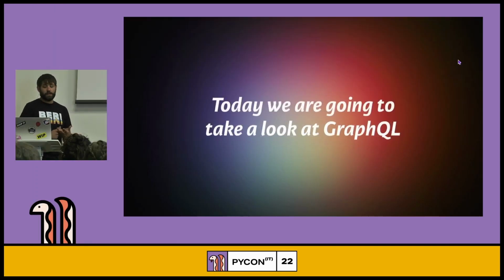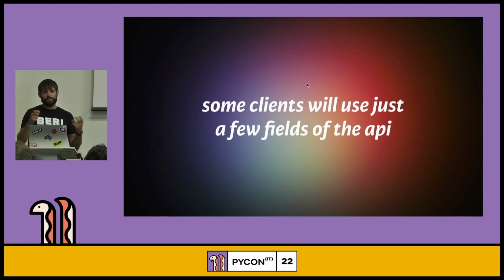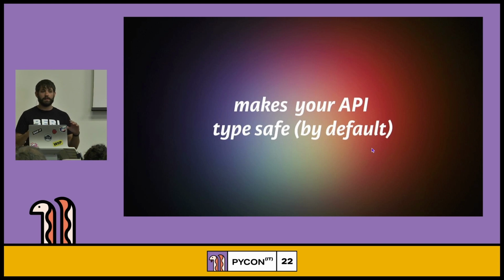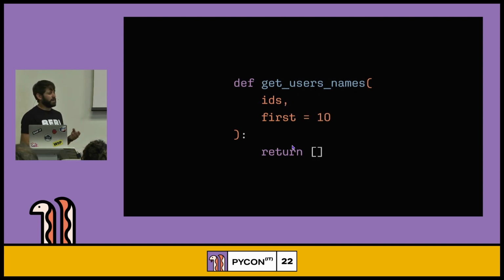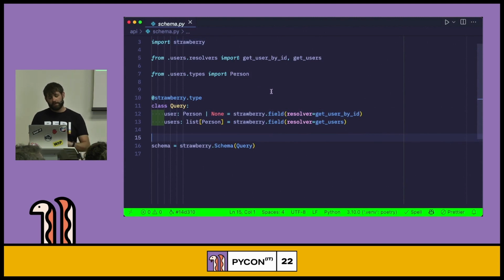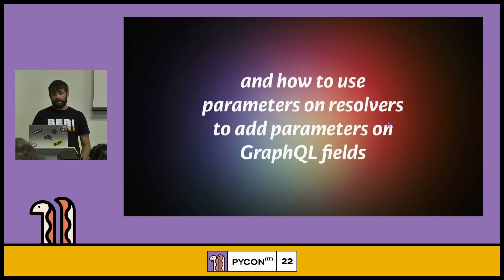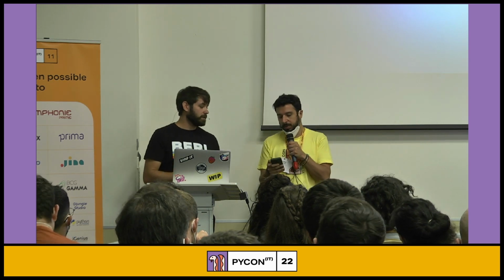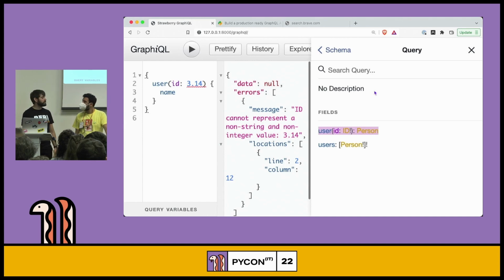Building GraphQL APIs using Python and Type Hints - Patrick Arminio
Building GraphQL APIs using Python and Type Hints - PyCon Italia 2022

GraphQL is an awesome technology that allows to build type safe APIs. In this talk we'll learn how GraphQL works and how we can use Python's type hints to create GraphQL APIs.
GraphQL is a technology to create web APIs that has become quite popular in the past years. In this talk we'll see in detail what GraphQL is, why it exists and why you should use it.

We'll also see how we can implement a GraphQL API using Strawberry and Python's type hints. We'll see why type hints make a lot of sense for GraphQL and what kind of issue you might encounter writing GraphQL APIs.

By the end of the talk you'll know what GraphQL is, how to implement a basic GraphQL API using Python and what to look out for when working with GraphQL in production.

Target audience: python developers with familiarities of web APIs (like REST). some knowledge of type hints might be useful

Speaker: Patrick Arminio